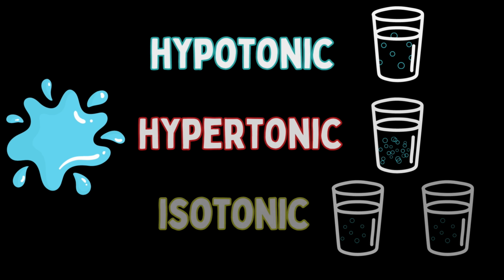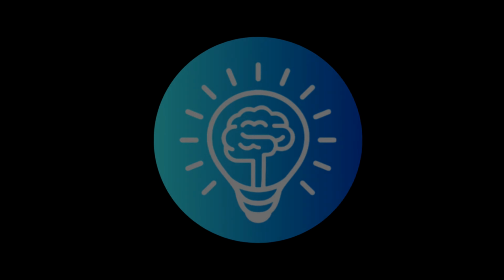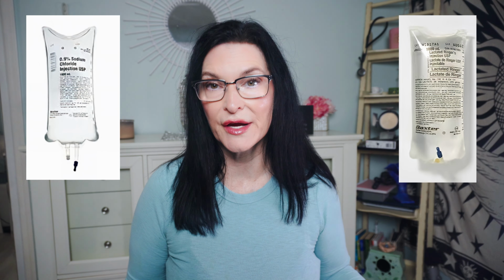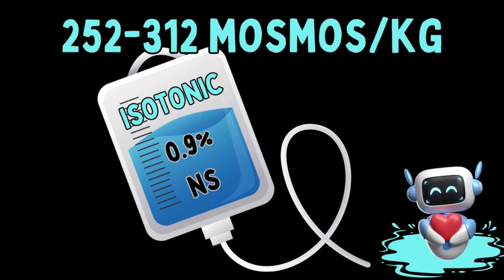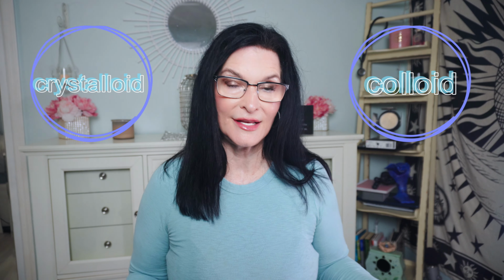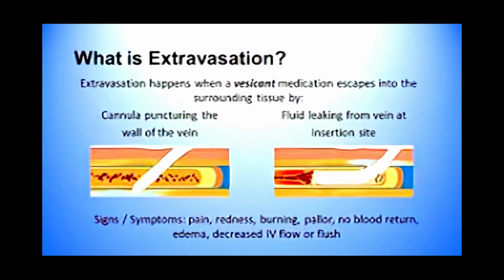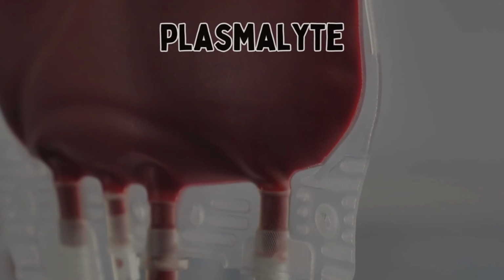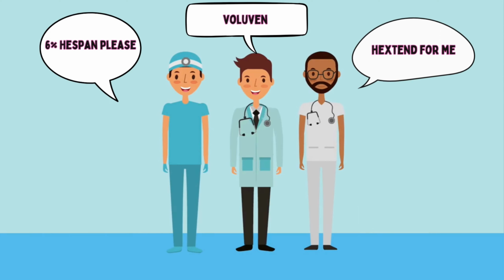IV FLUIDS 101: What Are They, and How Do They Assist in Treatment?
🔗 Need clarity about IVIG, neuropathy, or autoimmune treatment?
You can now get the help and answers you've been seeking.
📞 Book a one on one call with me now at LucidMedHub.com—I’d love to support you on your journey.
Welcome to Lucid Med!
This is the 2nd video in the fluid management series. Here we delve into the types of Intravenous (IV) fluids, and make fluid management simple by breaking down and simplifying their various uses in fluid management.

🩸 What are IV fluids, and why are they crucial in treatment?
💧 The different types of IV fluids: Isotonic, Hypotonic, and Hypertonic.
🧪 Understanding the composition and purpose of each fluid type.
💡 Practical insights into when and how to use these fluids effectively.

We simplify IV fluid types and help you gain a better grasp of fluid management in medical practice. 💉📚

❤️🙏🏼 Show your support with a super thanks!

If you are interested in supporting Lucid Med.
on YouTube channel membership head over to:   @lucidmed3343

💡Curious how you can show your support?
I recently activated the YouTube channel memberships. Only one level right now where I provide extra content and incentives to our amazing fans!  The additional support will go directly towards improving the channel and giving you even more access to the sound medical information, tips, and tricks you're looking for.

As always, you watching videos, liking them, commenting and sharing also really helps and I'm eternally grateful for every one of our viewers ❤️

 ❗️❗️PLEASE NOTE: Lucid Med videos, medical lectures, medical illustrations, and medical animations are for medical education and exam preparation purposes, and not intended to replace recommendations by your doctor or health care provider. The information is present here to give you a starting place to further look in to the proper treatments and recommendations for the care of your patient.

00:00 Introduction
00:21 Fluid tonicity
00:47 tonicity, osmolarity, osmolality
01:54 Osmolarity
03:11 Osmolality
05:20 Crystalloid vs Colloid
06:25 Oncotic pressure
07:00 Fluid distribution
08:33 Normal blood osmolarity
09:06 Hypotonic solutions
12:22 Hypertonic solutions
15:08 Isotonic solutions
17:01 Plasmalyte
17:25 Colloid solutions
20:12 Wrap up